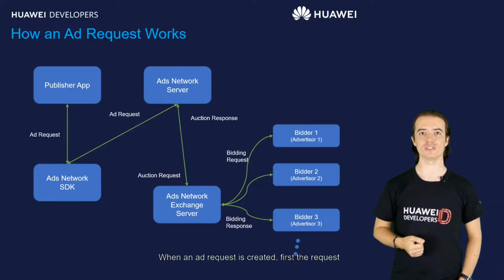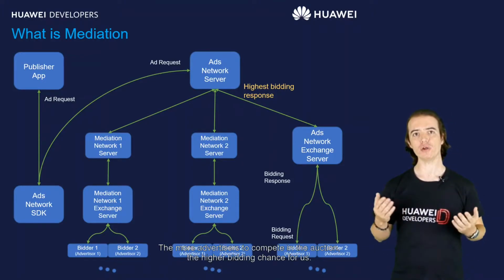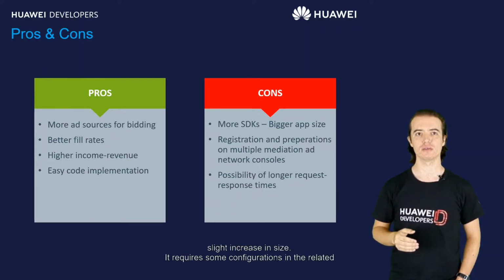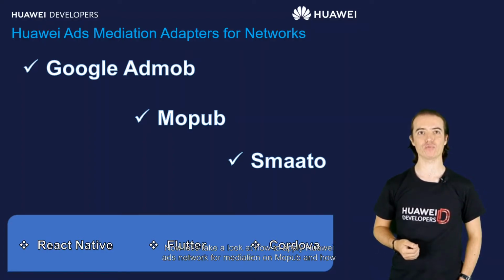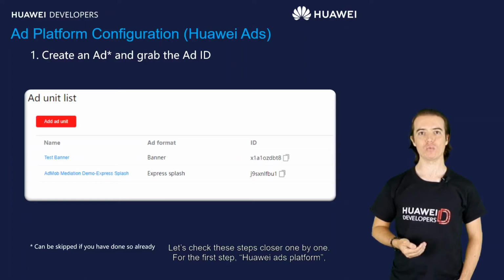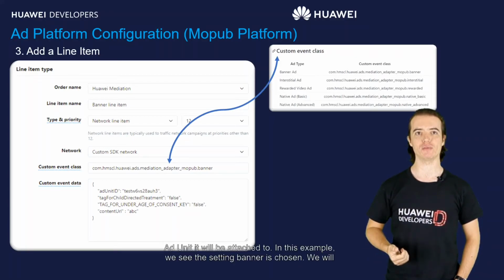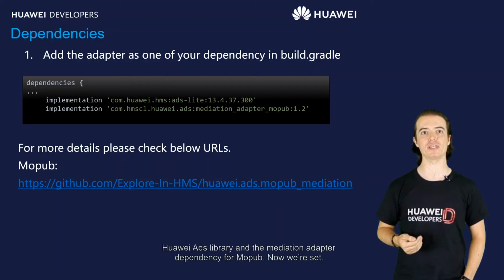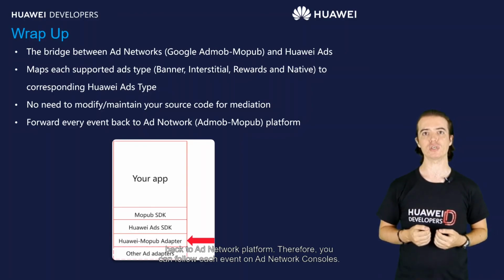Huawei Ads Mediation Training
These video series introduction are about the Huawei Ads Mediation. We will see how we can apply mediation plugin to our project.

✅ Medium Posts:
Admob:

💬 Let's learn how to use Mediation Plugin on your project.

Content of this video:
0:00 - Welcome & Introduction
0:34 - How an ad request works?
1:00 - What is mediation?
1:42 - Pros & Cons
2:43 - Huawei Ads mediation adapters for networks
3:16 - Preparations
3:54 - Platform Configurations (Huawei Ads)
4:06 - Platform Configurations (Mopub)
5:34 - Dependencies
5:44 - Compatibility
5:58 - Wrap Up